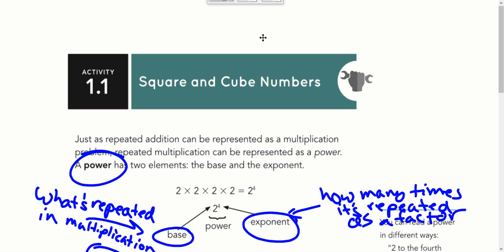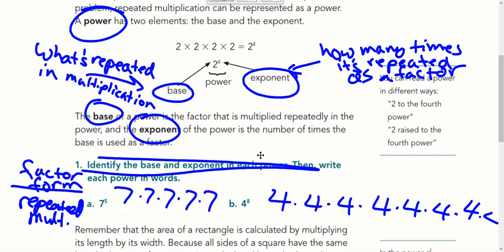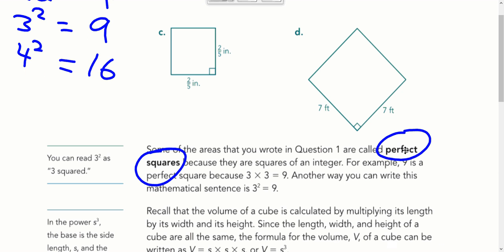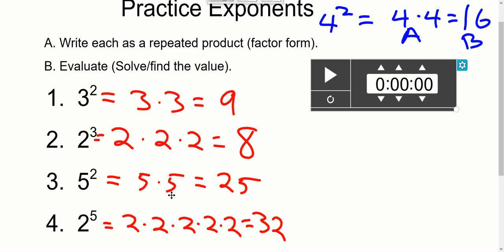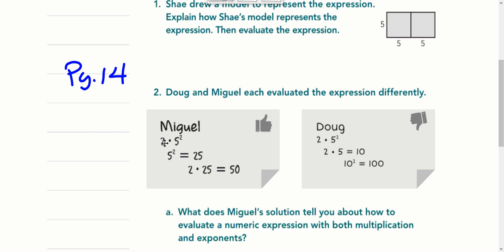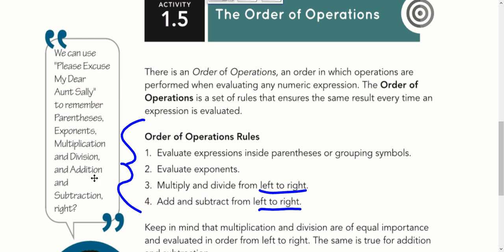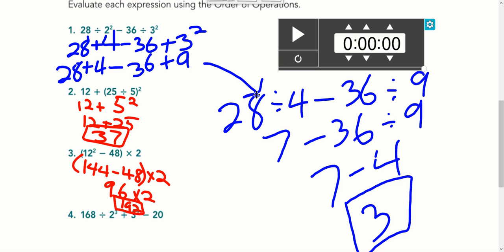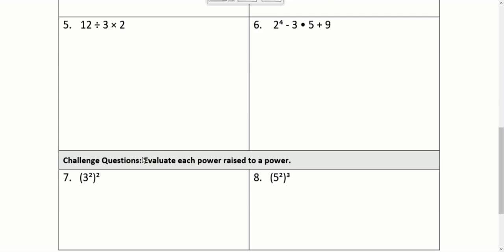Numeric Expressions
This video reviews the lesson taught in Math 6 Plus on 11.18.19.